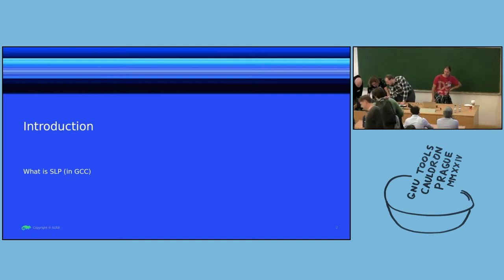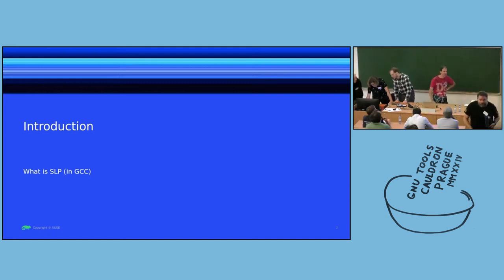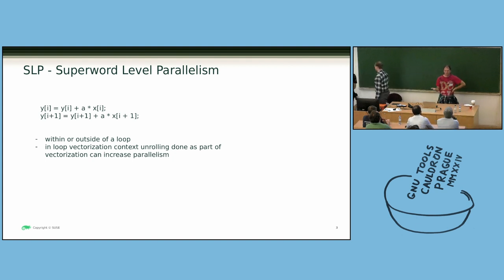Richard Biener: SLP-only vectorization - present and future - GNU Tools Cauldron 2024